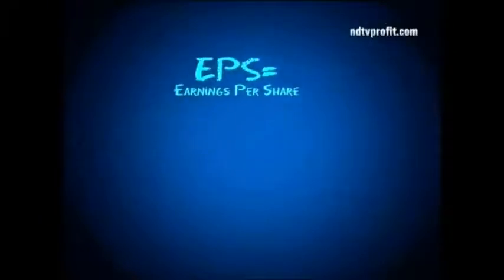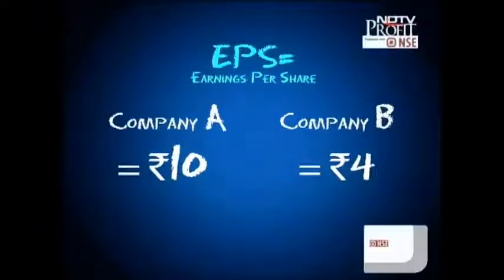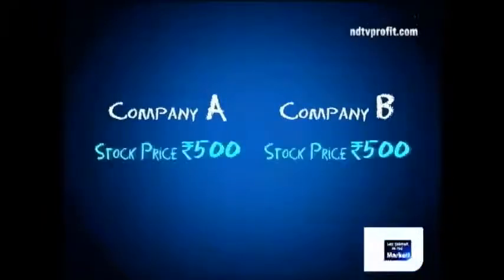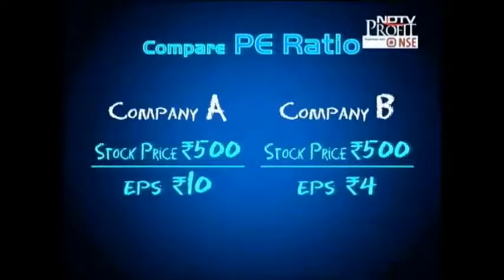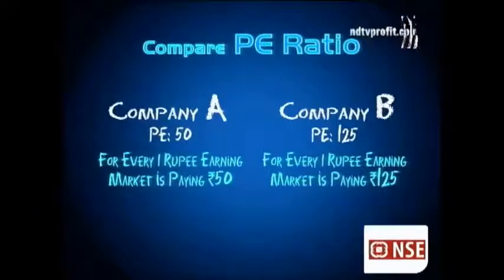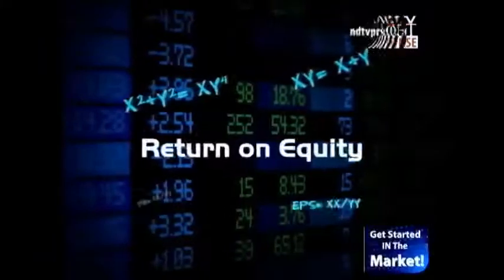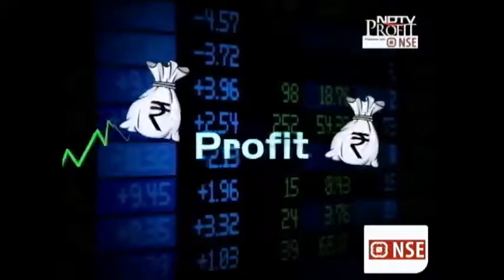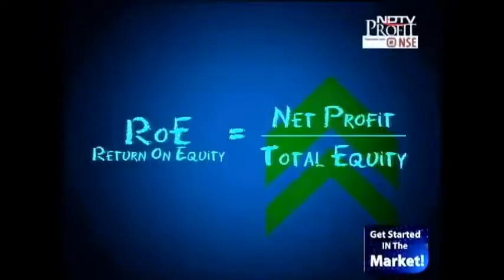Basics of Fundamental Analysis in the Stock Market HIGH